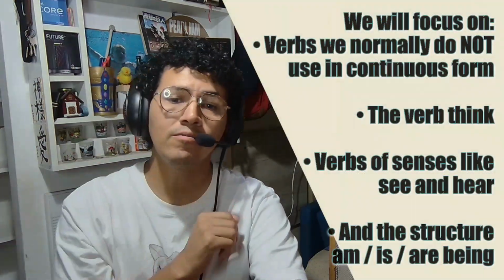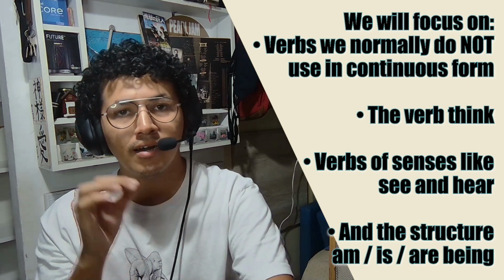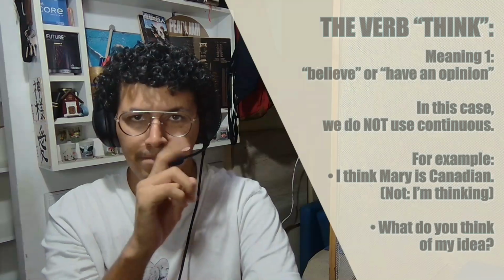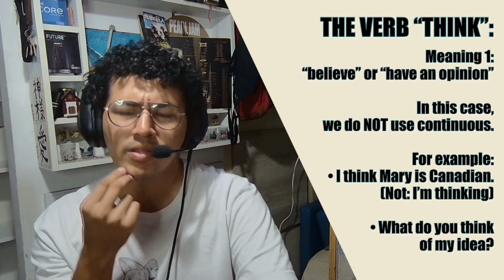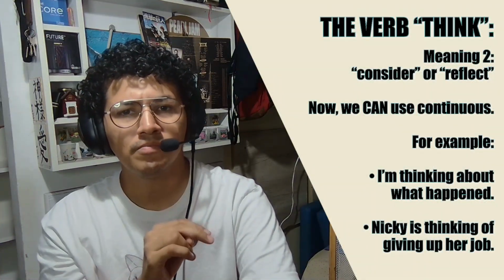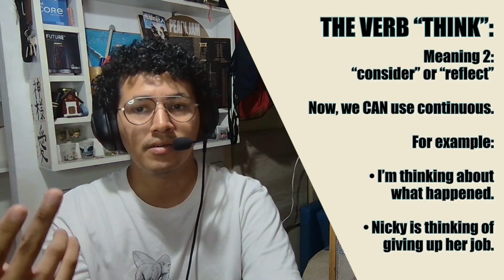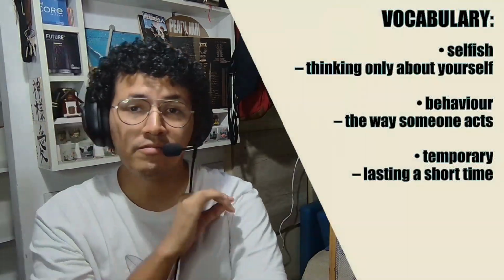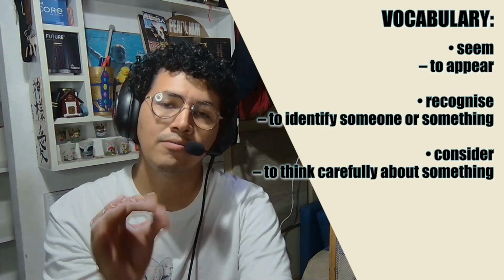Present Continuous and Present Simple (Part. 2) [Unit 04]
Welcome to my English class! 📘✨

In this lesson, we will explore essential English grammar in a clear, simple, and practical way. These classes are inspired by the book English Grammar in Use by Raymond Murphy, one of the most popular and trusted grammar books in the world.

My goal is to help you understand grammar step by step, with easy explanations and useful examples that you can apply in real life. Whether you are studying on your own or reviewing important topics, these lessons will support your learning process.

Let’s improve your English together! 🚀